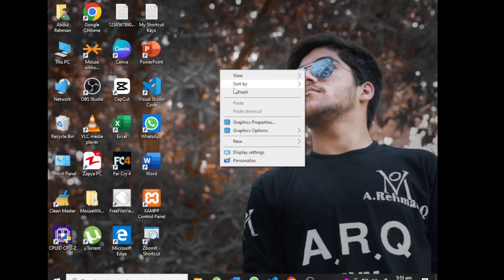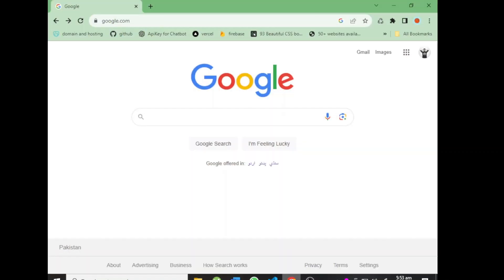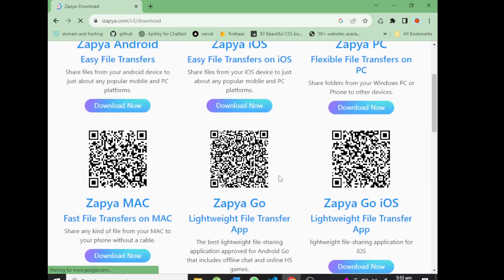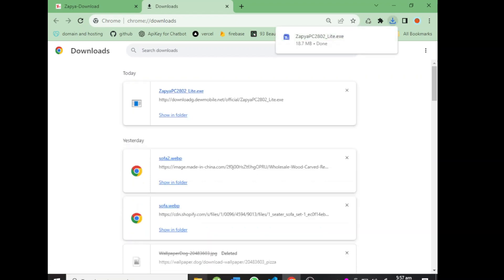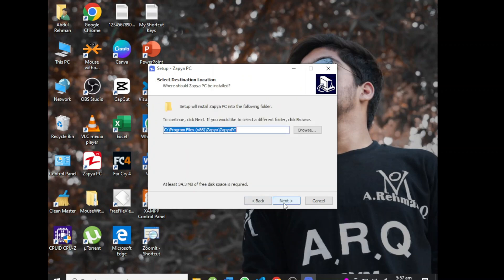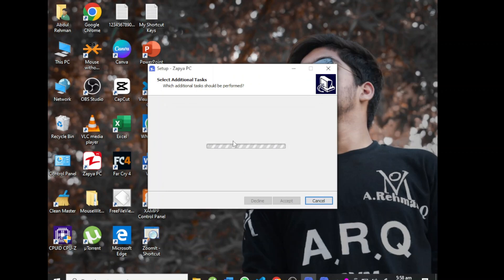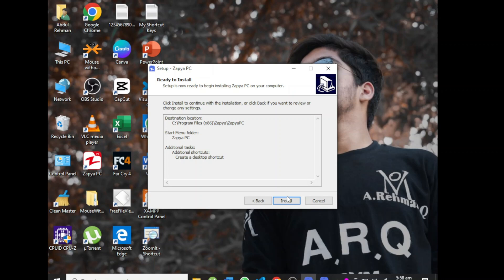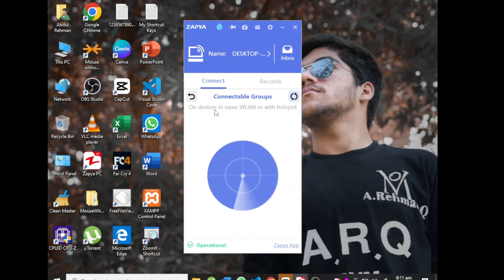Download zapya for pc | how to download zapya for laptop | how to install zapya on pc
download zapya for pc zapya for computer zapya for laptop  how to install zapya on pc technical guruji vs technical sagar  technology gyan zapya file transfer zapya how to use download zapya for pc windows 8.1 download zapya for pc old version how to download zapya for pc

Your Question :

zapya for computer
zapya on pc
zapya on pc how to install
zapya for laptop
zapya
zapya for windows pc
zapya for pc
how to install zapya on pc in hindi urdu
zapya app for windows 7
zapya for laptop download
download zapya for pc
technical guruji vs technical sagar
zapya app kaise use kare
how to download zapya for laptop
zapya use karne ka tarika
zapya download karne ka tarika